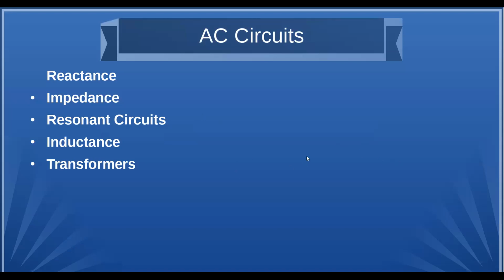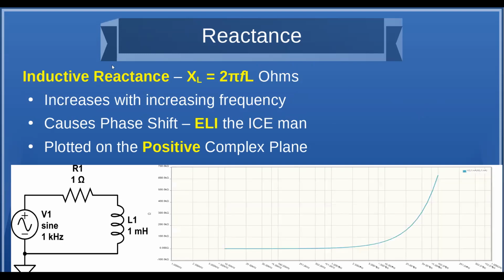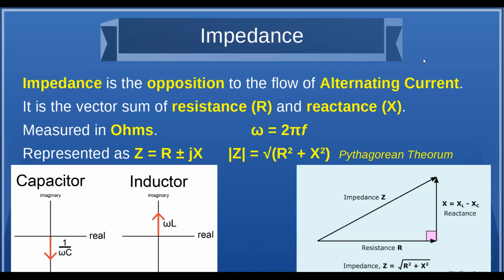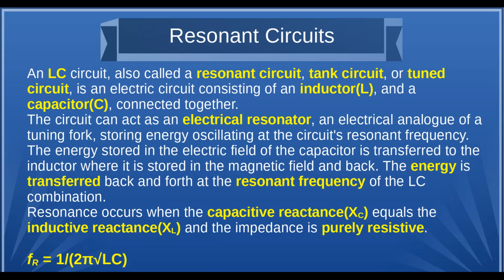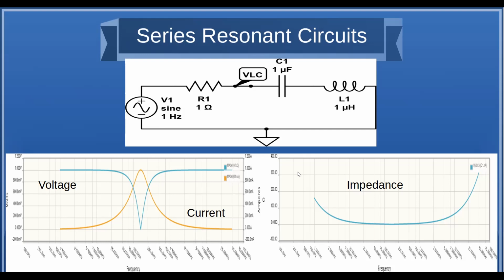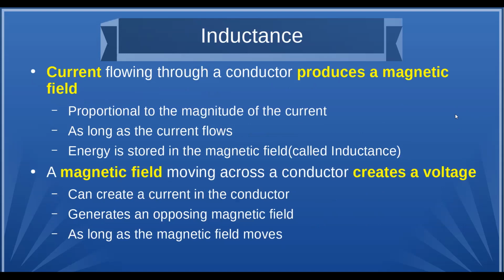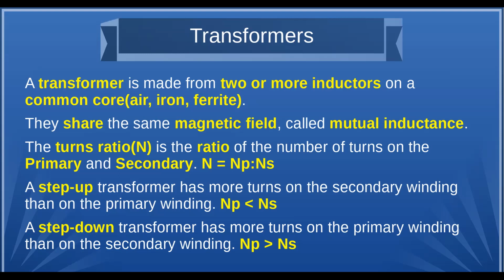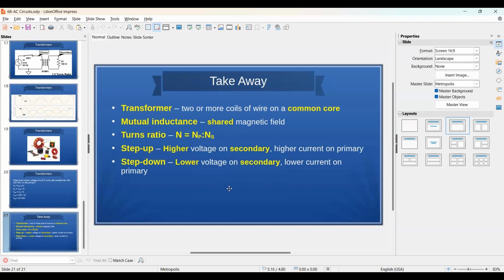6B-AC Circuits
This is an unedited live recording of a Basic Electronics class session.
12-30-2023